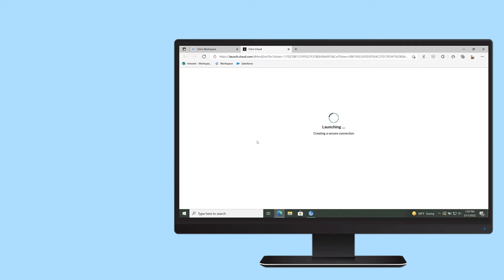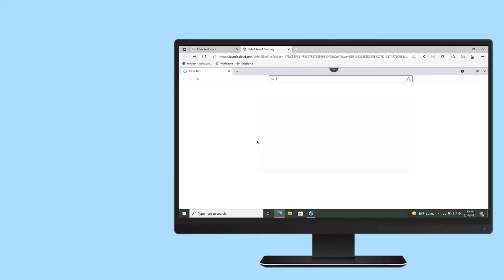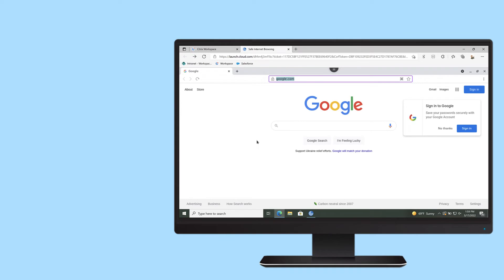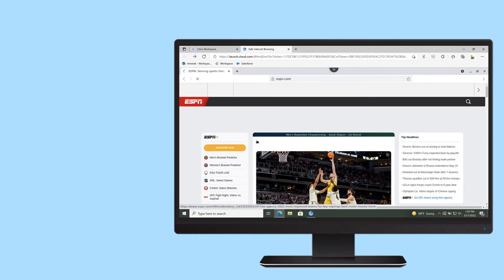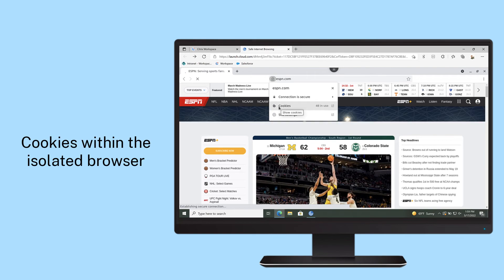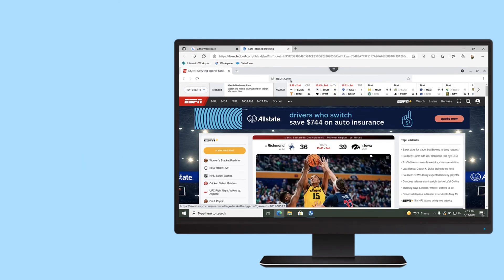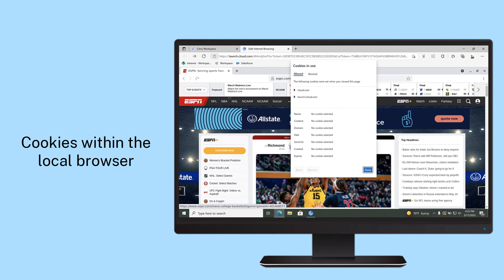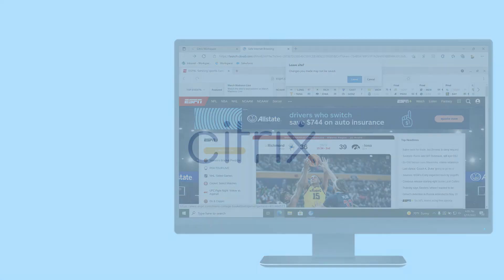Citrix Features Explained: Secure Browser with Citrix Secure Private Access